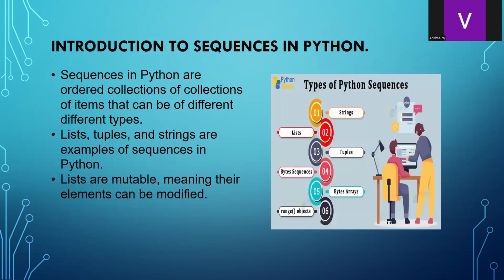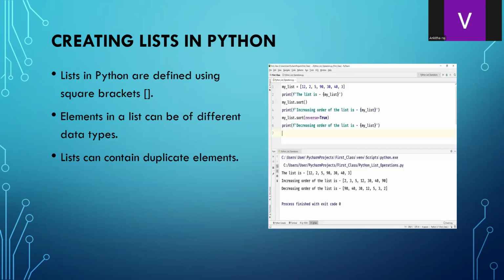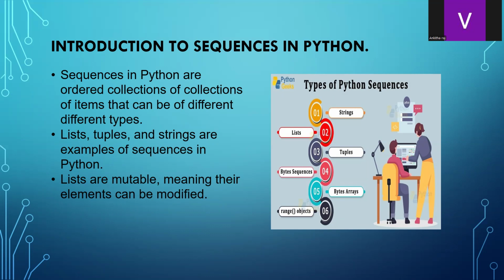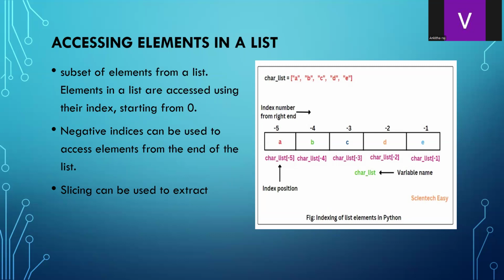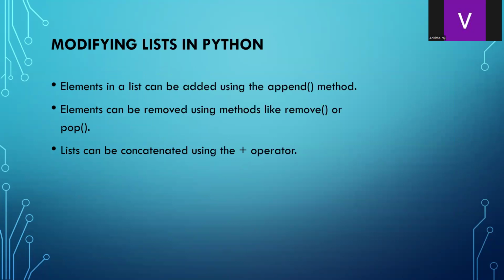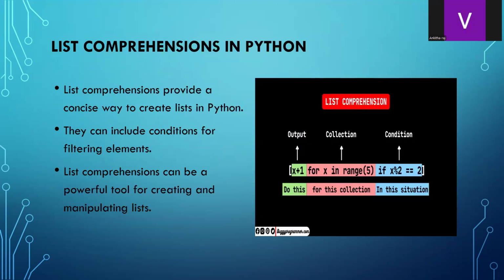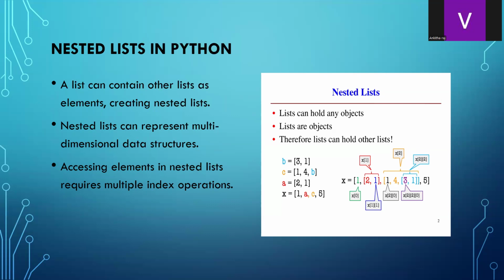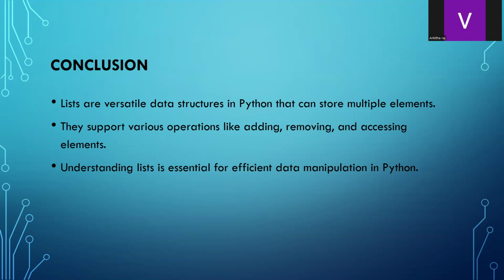Sequence,Introduction to lists